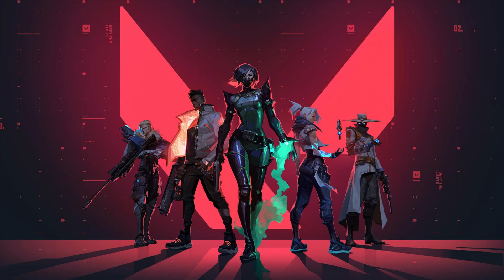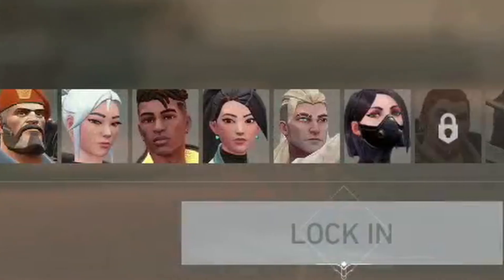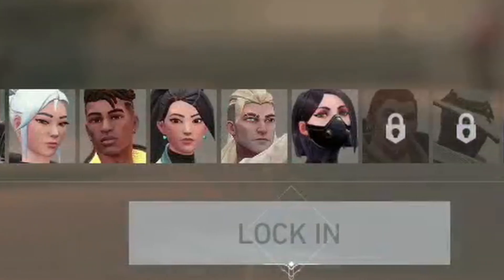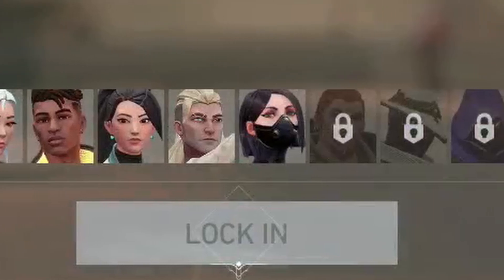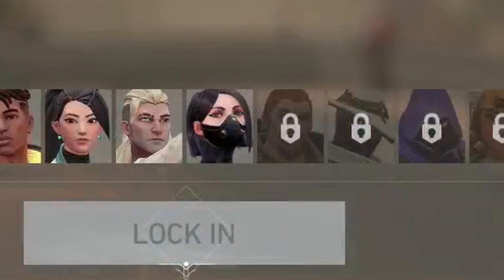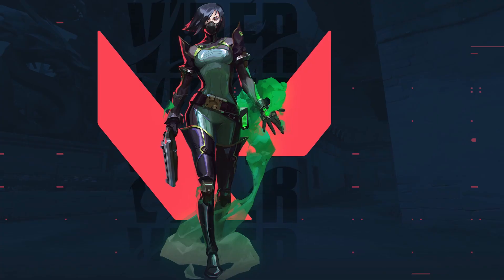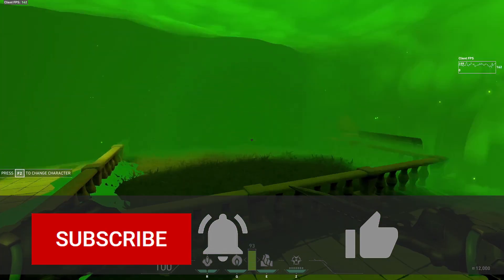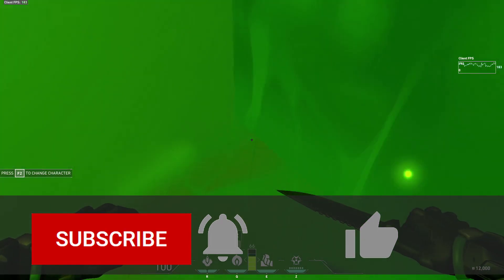Valorant Agent - Viper's Abilities - Passive, Purchasable, and Ultimate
Hey y’all, I just made a quick video about Viper’s abilities. I hope it helps inform you!
And yes, I was in a rush when making the Thumbnail.

Links↓
Redbubble Merch (Still learning the UI, it is quite annoying.)

          If you find a graphic element that you liked in the video (slide/endscreen/etc.) just ask for it in the comments. If I made it or have permission to share it, I would be happy to help.